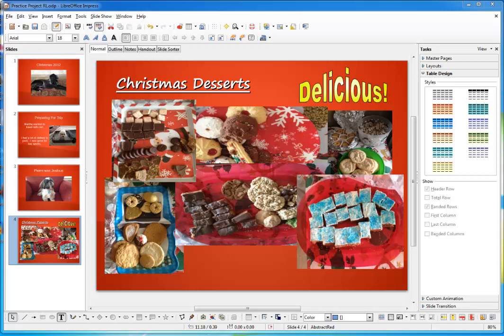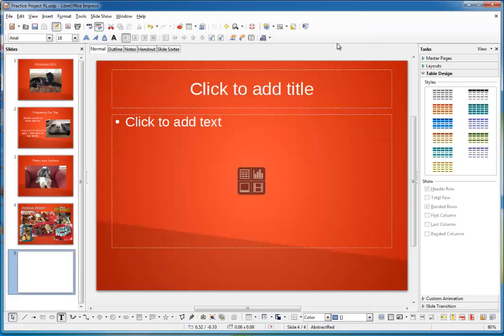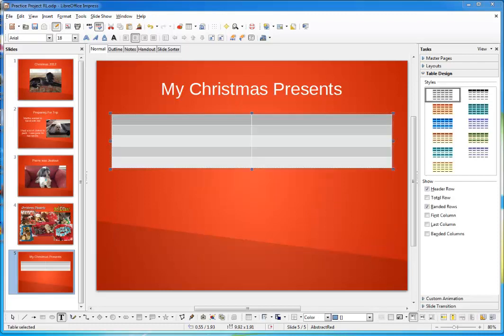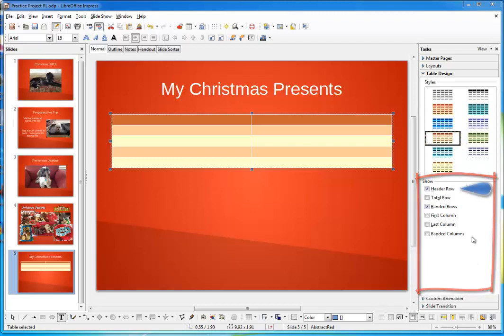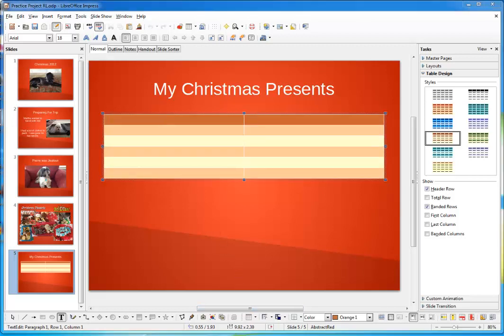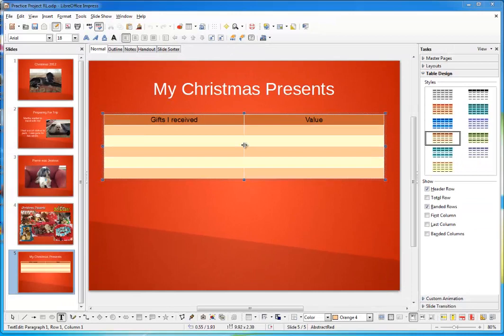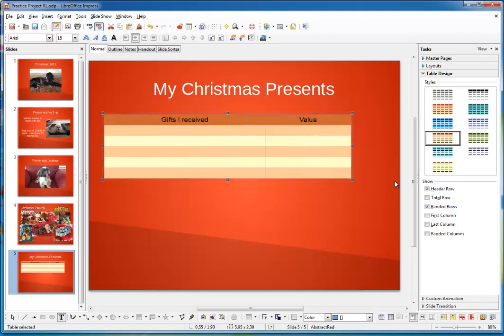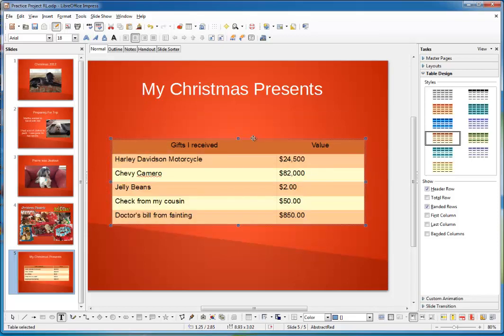LibreOffice Impress: Understanding Formatting 2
This is part 2 of the formatting video for LibreOffice Impress.